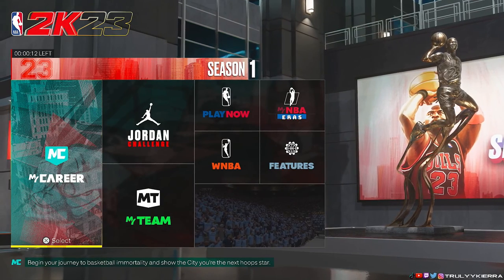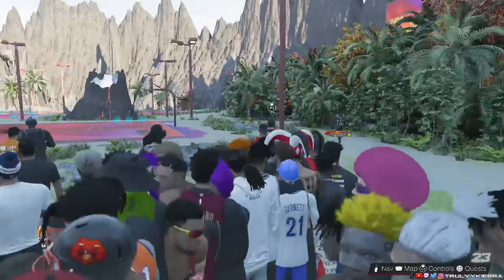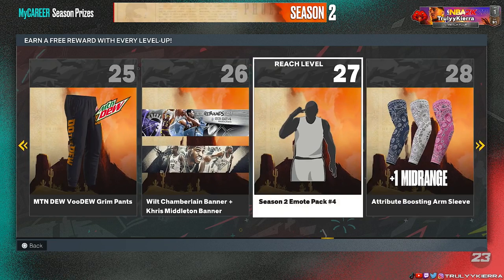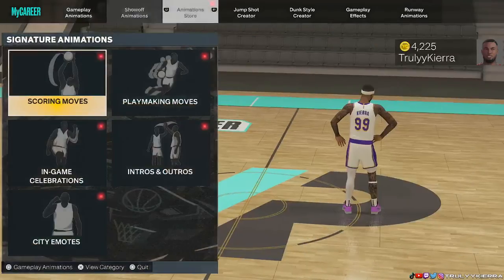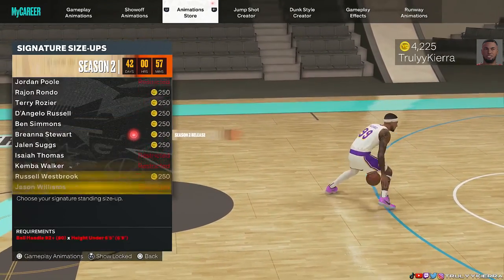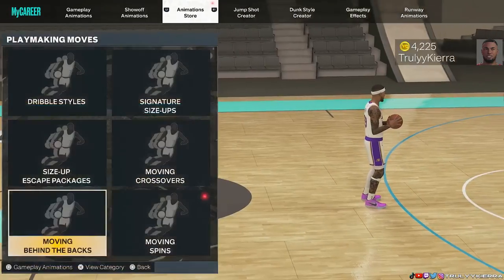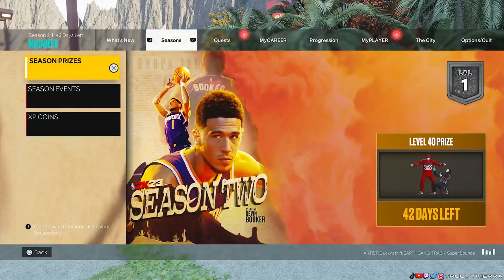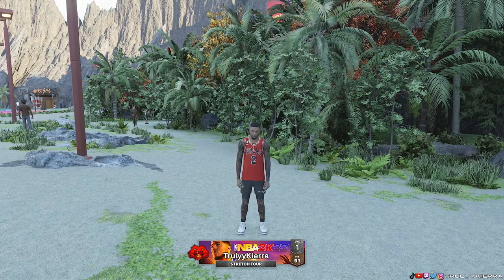SEASON 2 IS HERE! ALL REWARDS & ANIMATIONS REVEALED IN NBA 2K23!